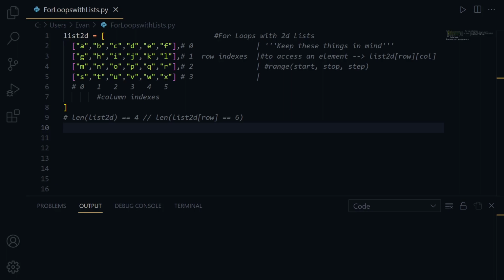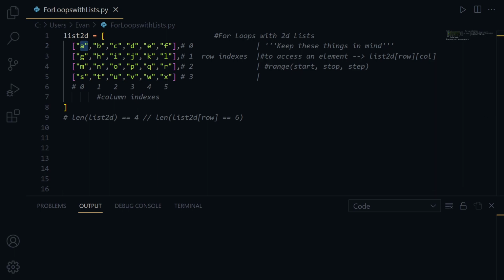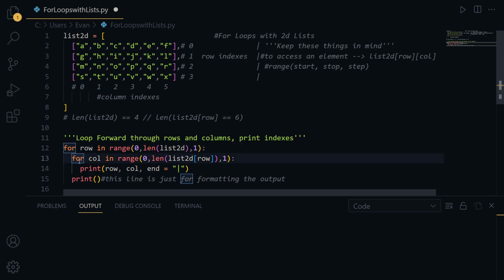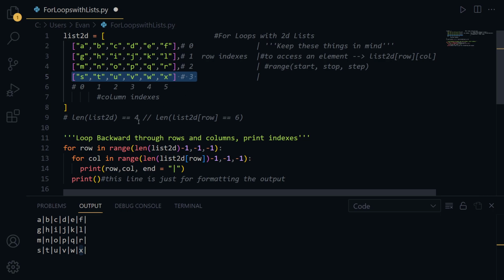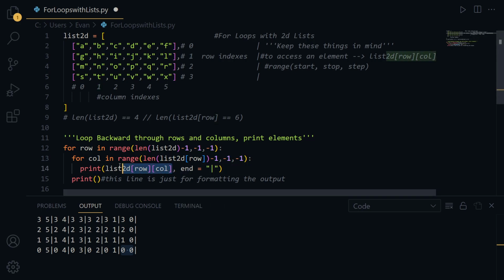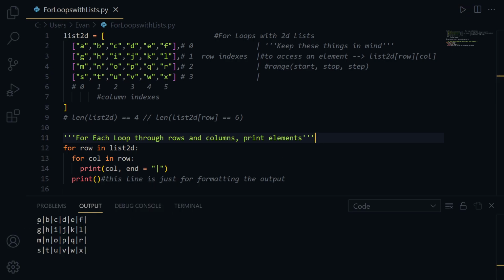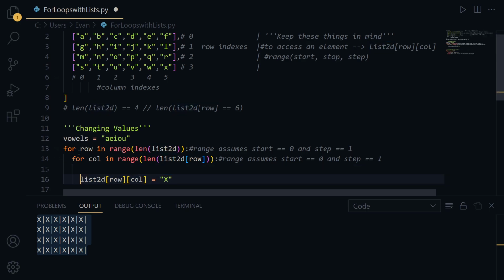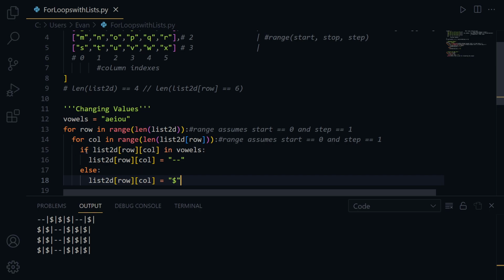Python: For Loops with 2d Lists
0:00 2d List Review
3:35 Nested Loop Setup
4:22  Loop Forward
7:09 Loop Backward
11:10 For Each Loop
13:22 Changing Values